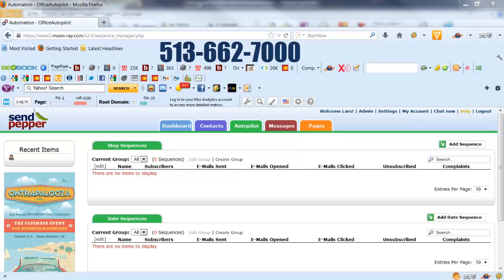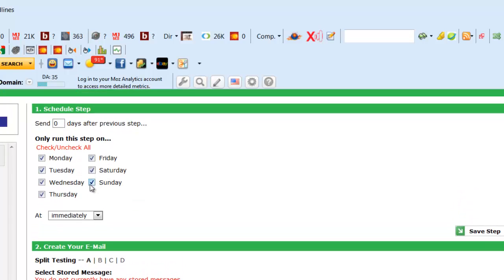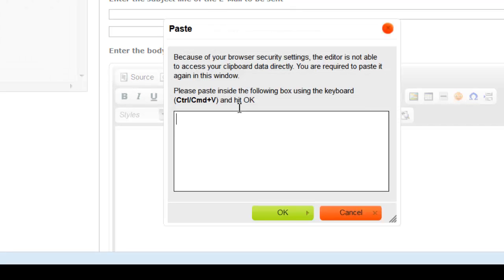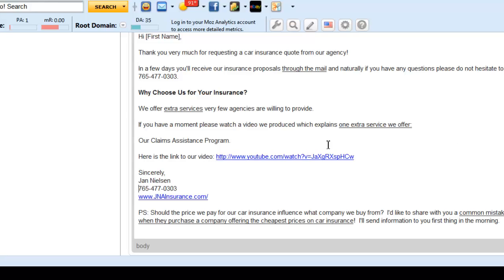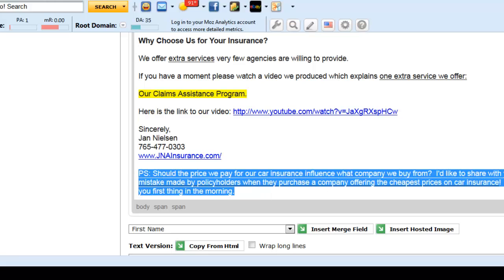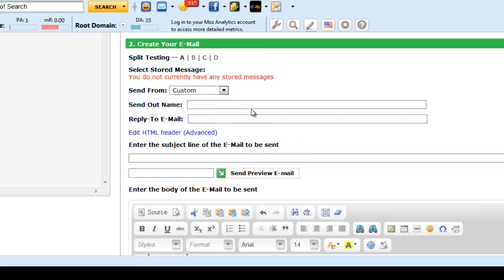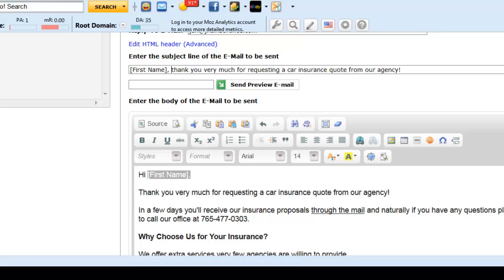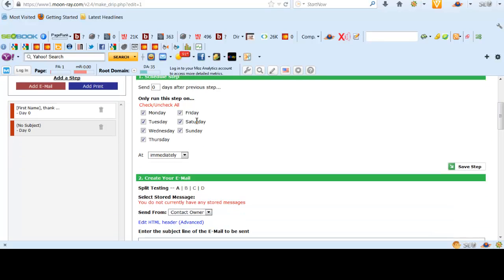How to create a Step Sequence OAP